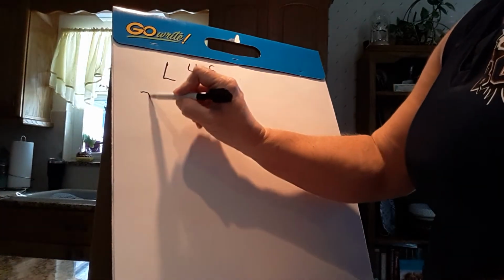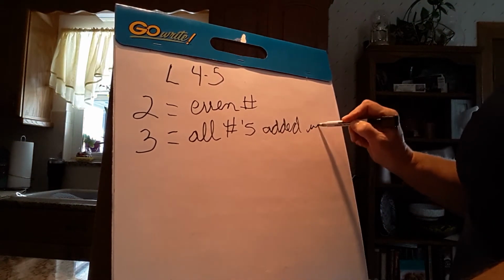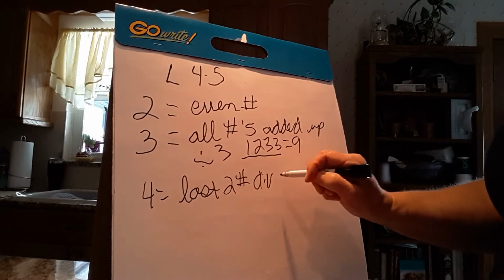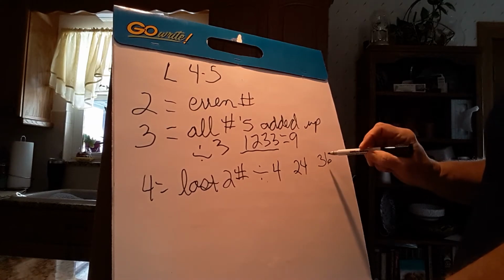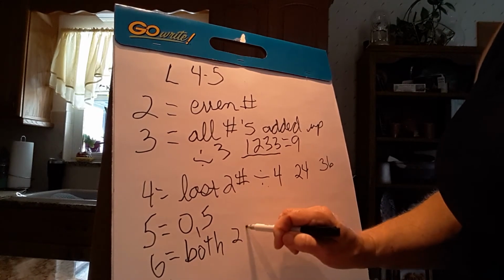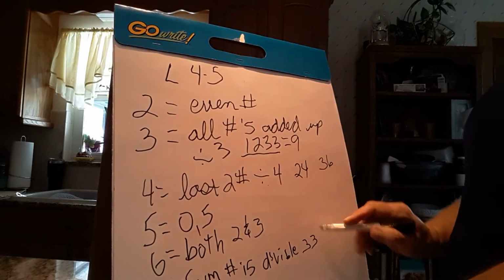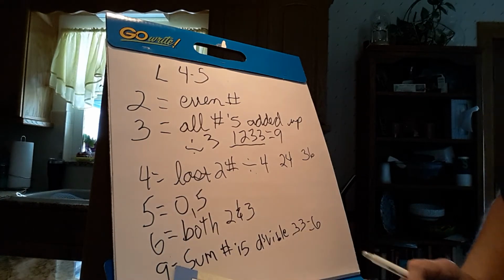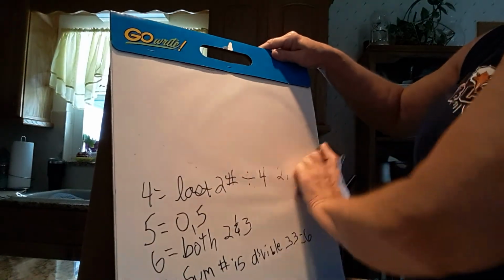Lesson 4 5 Divisibility rules